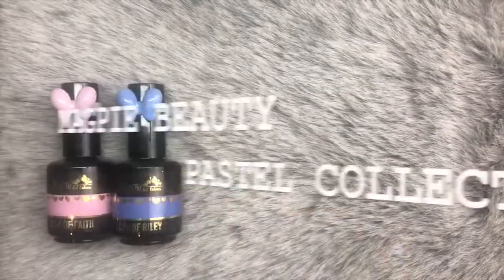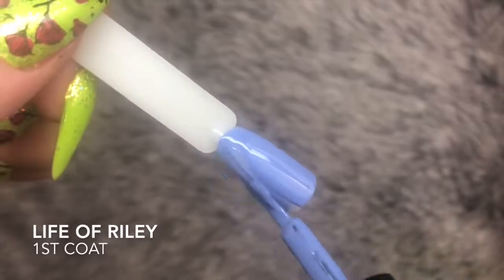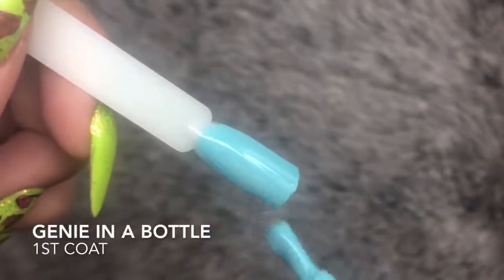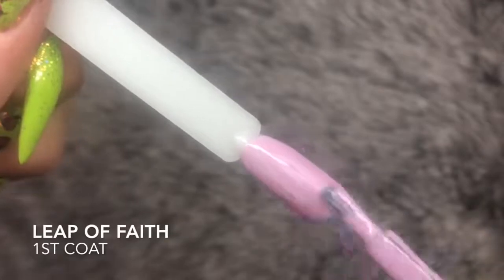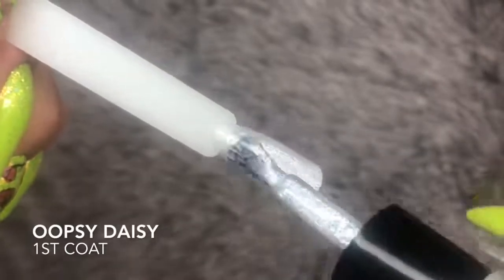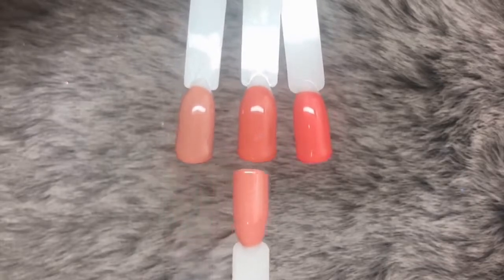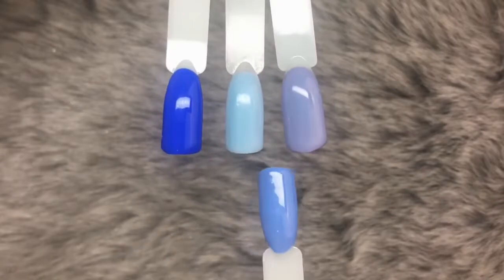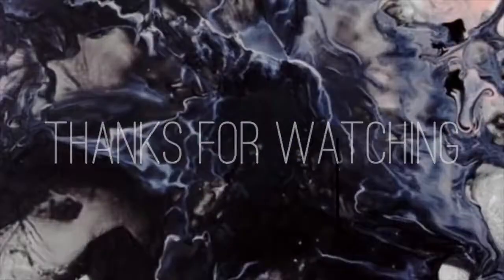MAGPIE BEAUTY PASTEL GEL COLLECTION ISABELMAYNAILS